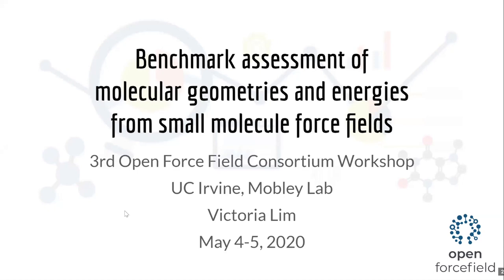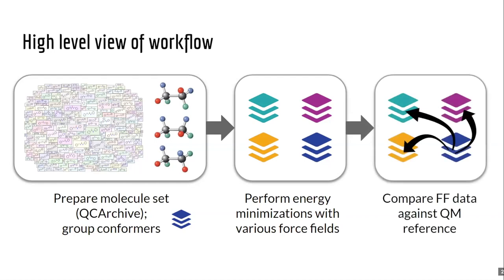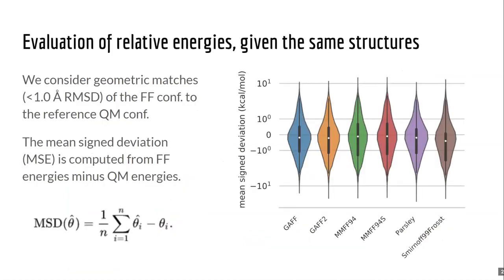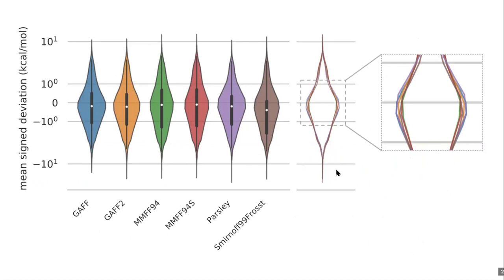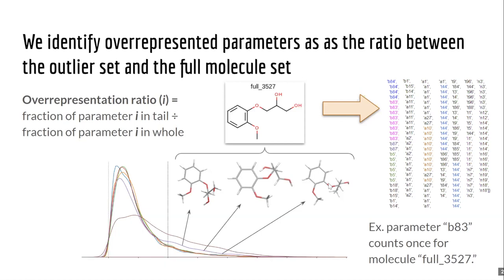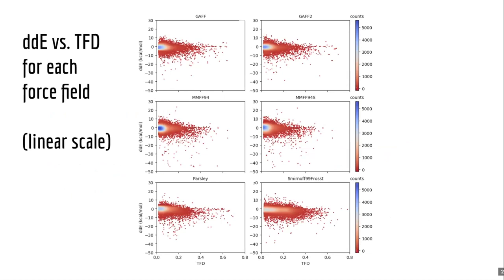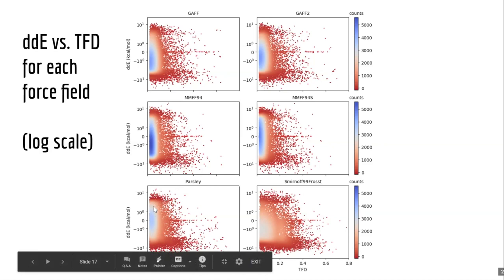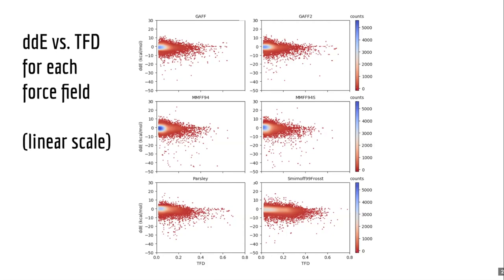Victoria Lim - Benchmark assessment of molecular geometries and energies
Presenter: Victoria Lim (UC Irvine)

Abstract: I will present my results on a comparison of several small molecule force fields in terms of how well they can reproduce geometries and relative conformer energies with respect to QM reference data.

Video and slides DOI: 10.5281/zenodo.3774680